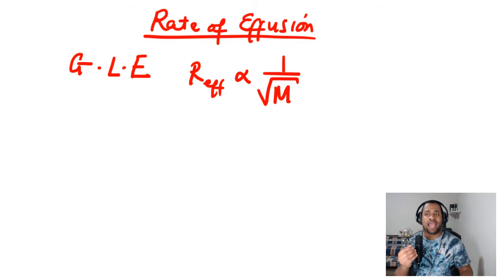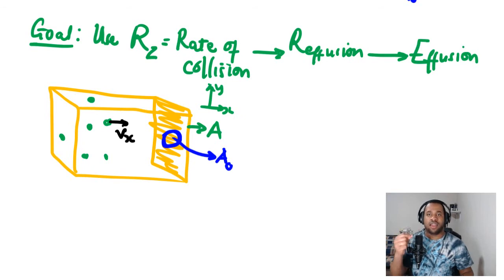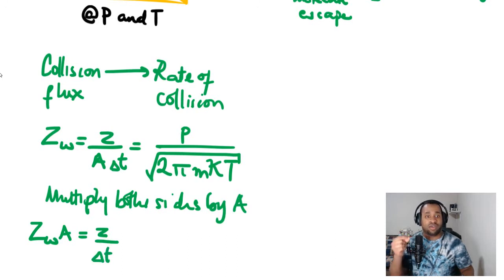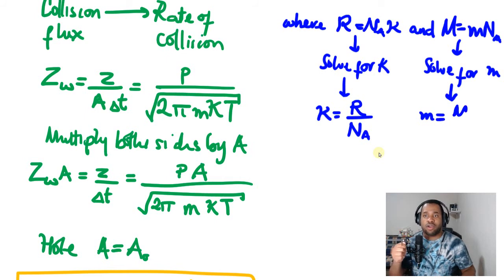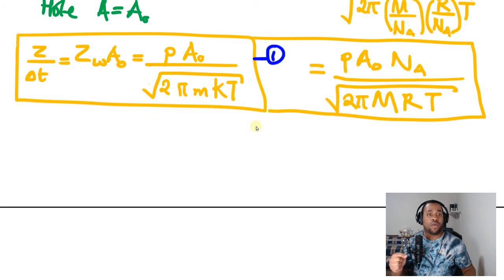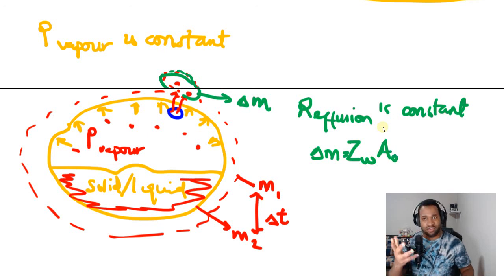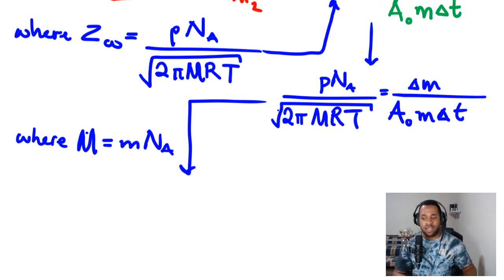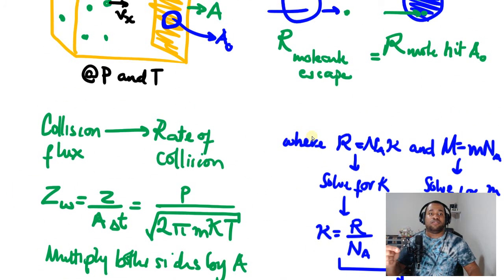Collision flux to Rate of effusion, vapour pressure of liquid and solid